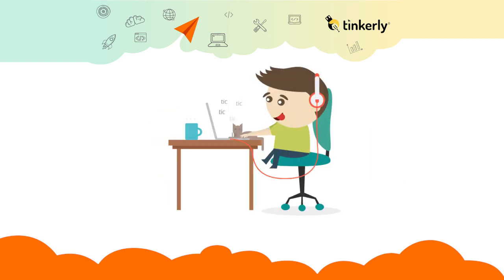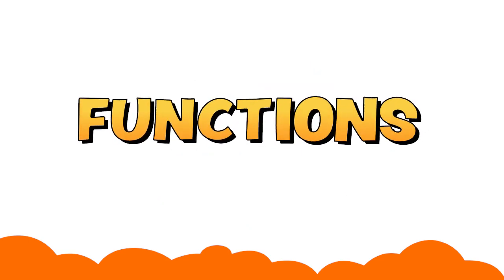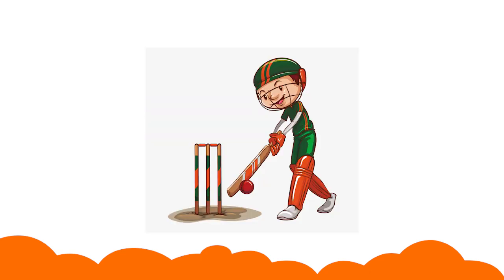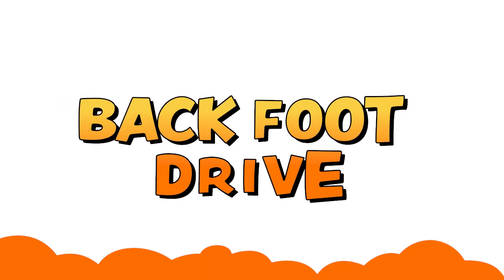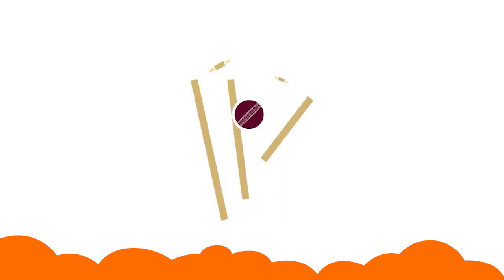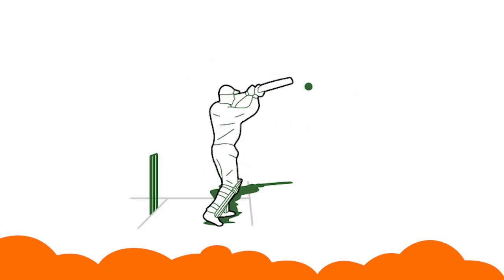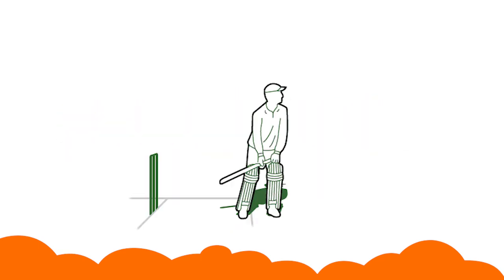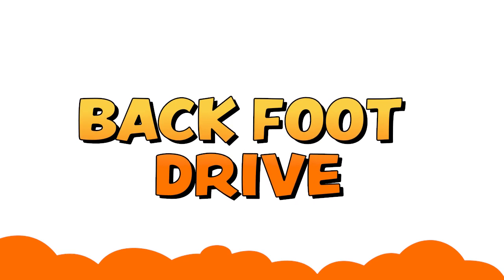What Are Functions In Programming? Coding For kids - Tinkerly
A function is defined as a block of code that is useful in performing a particular task. Watch this interactive video that will talk about fundamentals of functions in programming.

What Are Functions In Programming?  Coding For kids